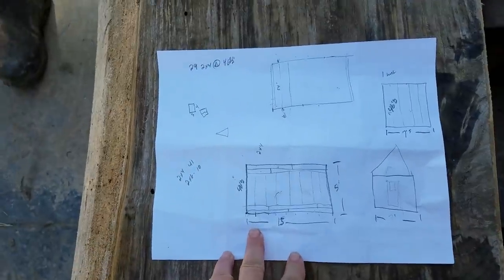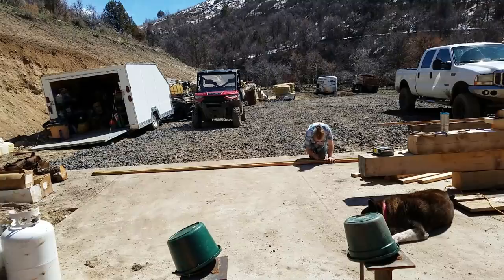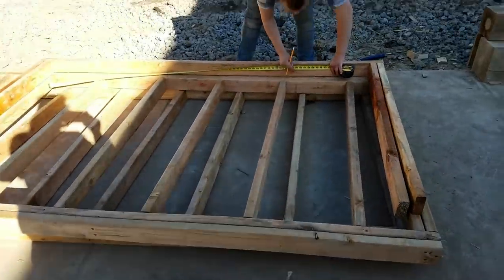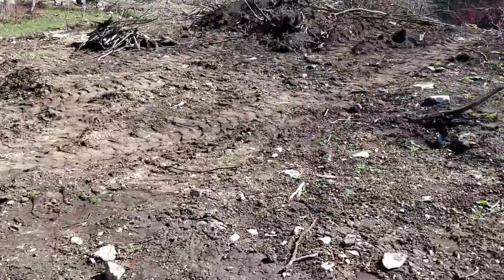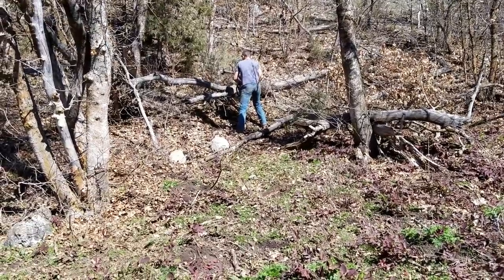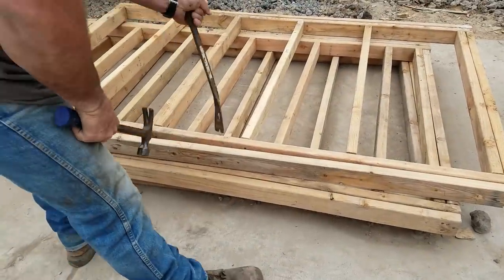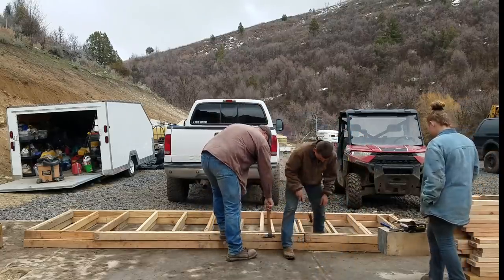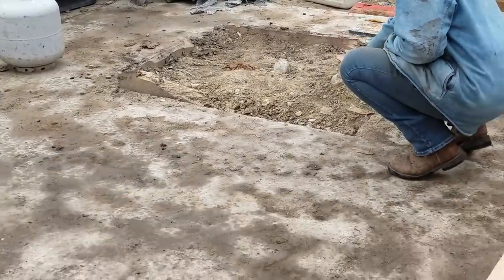Framing Up A Greenhouse - Warning this video has two inexperienced women using hammers!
While Terrel was taking care of the road and some tractor work Haylee and I were put in charge of starting the frame on the Greenhouse!